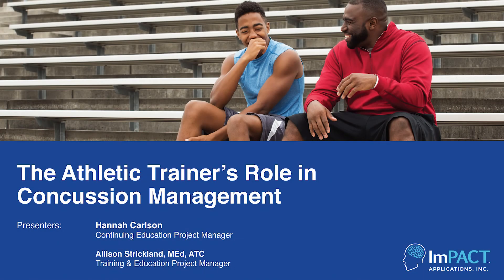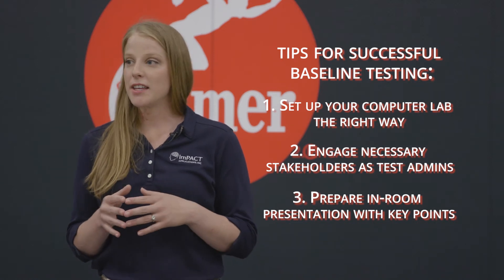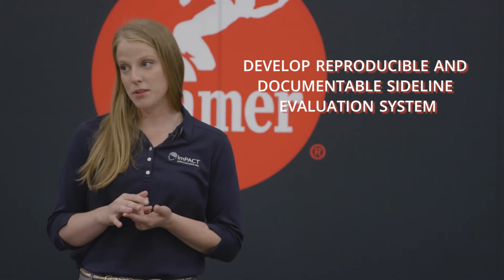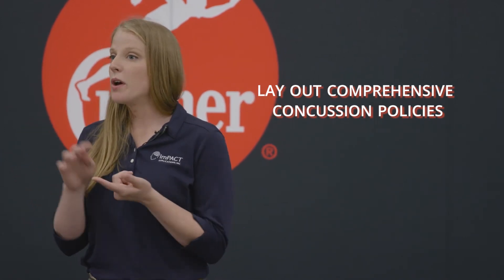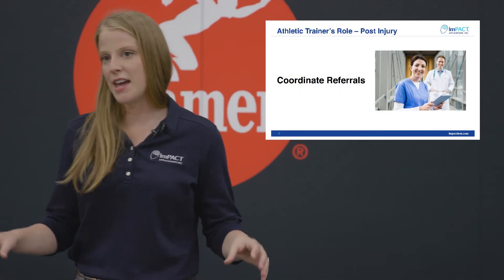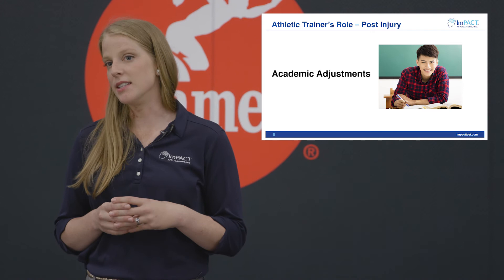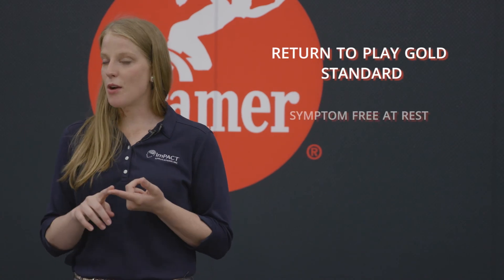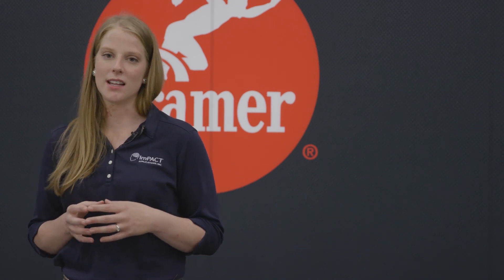How to Set Up a Concussion Protocol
Learn how the athletic trainer fits into the concussion management space with tips for baseline testing, sideline evaluations, and creating a comprehensive concussion policy.

Learn more about ImPACT Applications training programs for the athletic trainer here: ConcussionCareTraining.com

Training Platform – ConcussionCareTraining.com